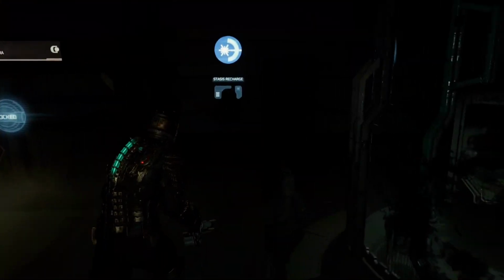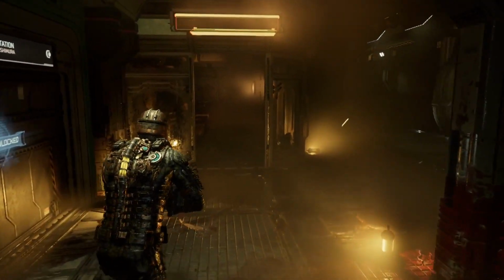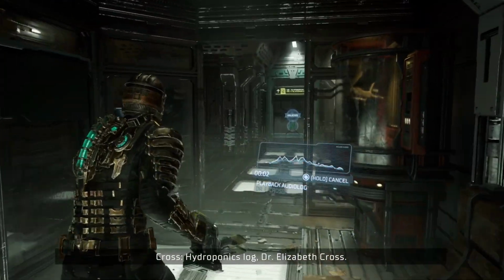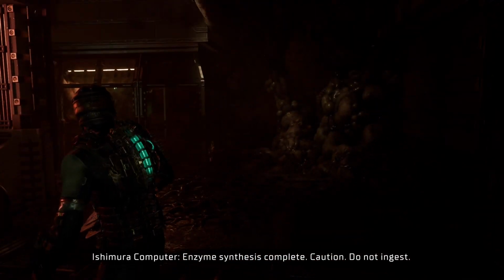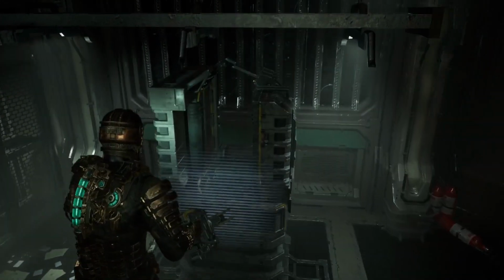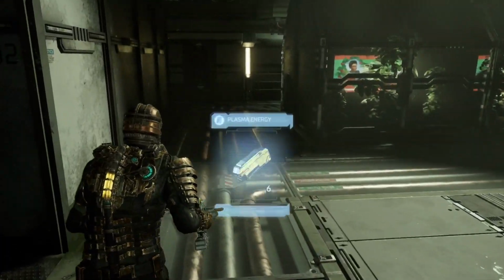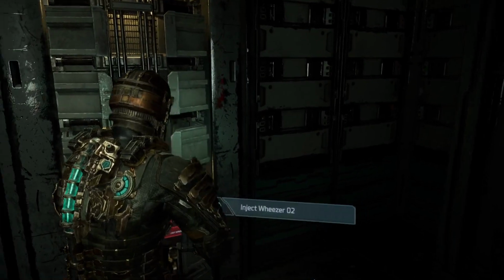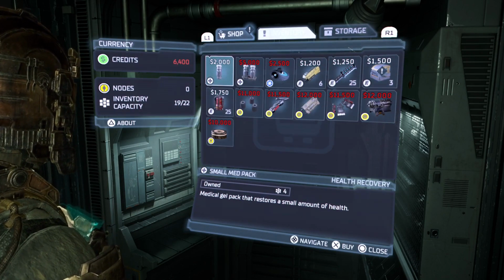Dead Space Remake Part 9- ENVIRONMENTAL HAZARD (PS5)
Hey everyone and welcome back to another video, this is Dead Space Remake Let's Play  Part 6 - ENVIRONMENTAL HAZARD

This series will be a full walkthrough/playthrough of the Dead Space Remake on the PS5.